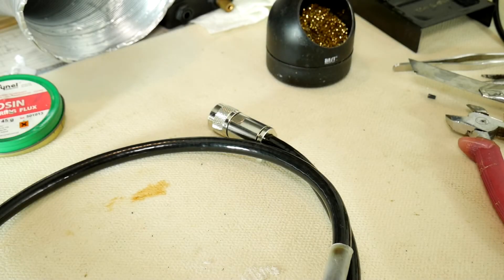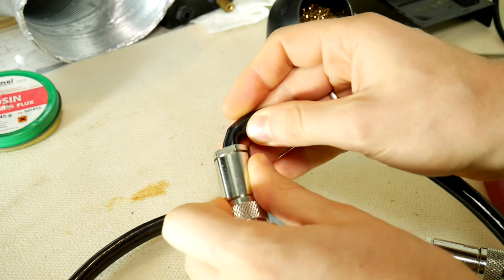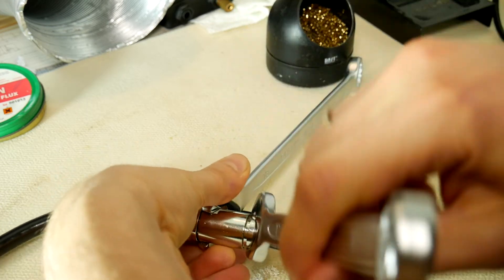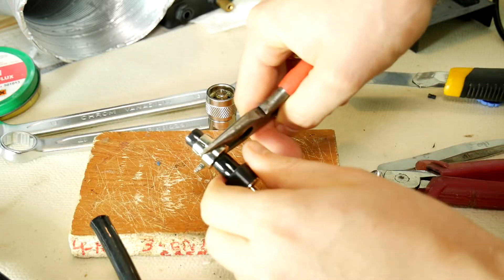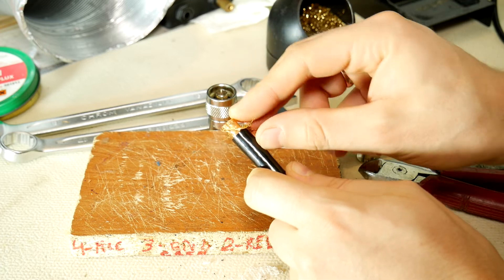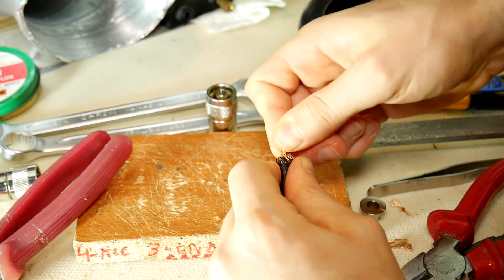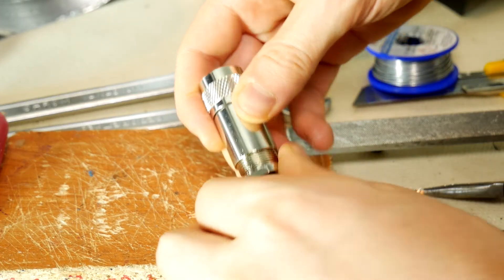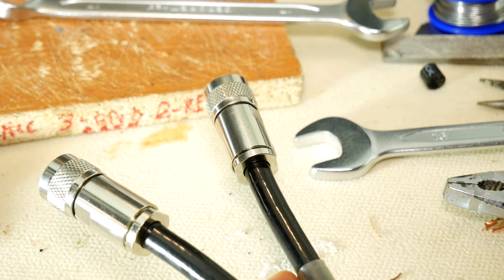How to EASY repair N Type connector on a coax cable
How to repair, fix, change or put on and replace N Type RF connector on a coax cable. Of course  best way is use new N Type replacement connector, but I show how to resolder old N Type connector, saving time and money. It's not and typical audio connector. The N connector (also, type-N connector) is a threaded, weatherproof, medium-size RF connector used to join coaxial cables. It was one of the first connectors capable of carrying microwave-frequency signals. Cable: Ecoflex 10 Low Loss Coax Antenna cable 50 ohm.

🇷🇺 Hазвание видео: Как отремонтировать - Монтаж N разъема на коаксиальный кабель - сделай сам